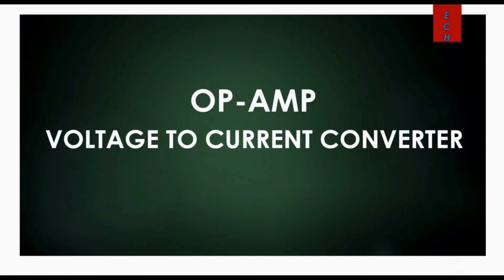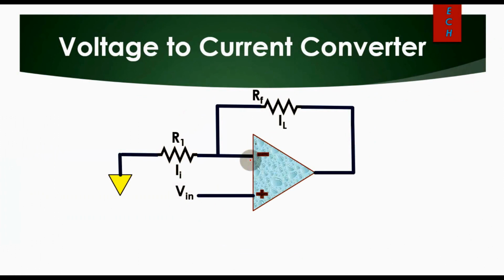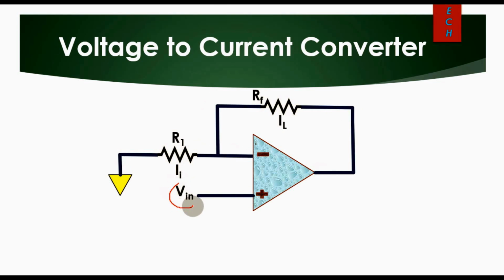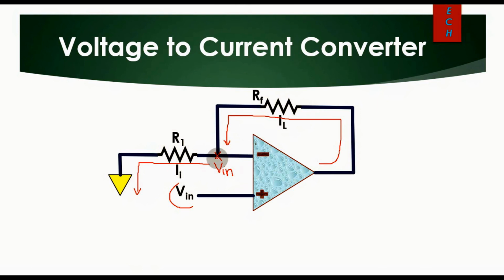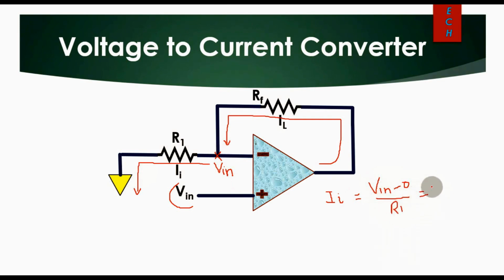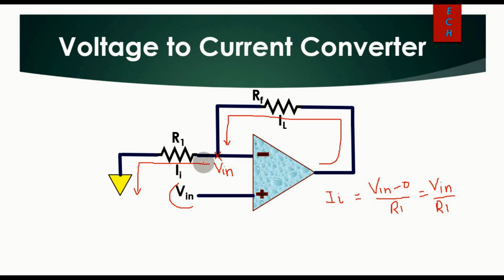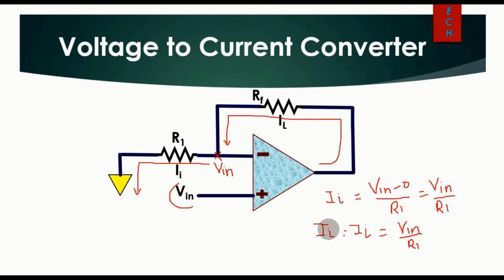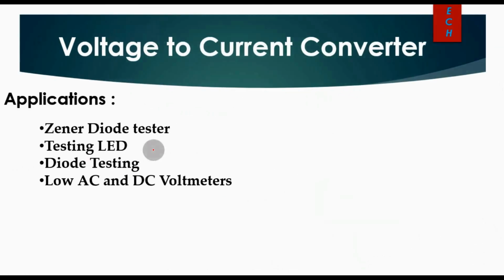Opamp V to I converter - YouTube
Opamp Voltage to Current Converter and its Application Explained